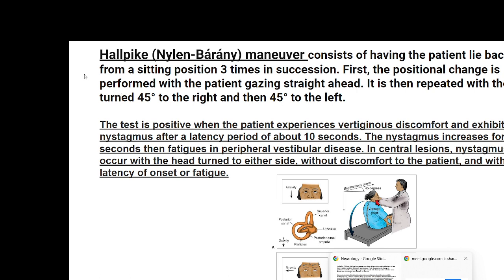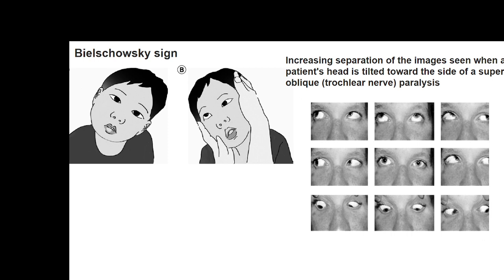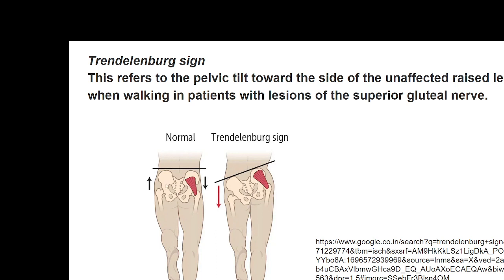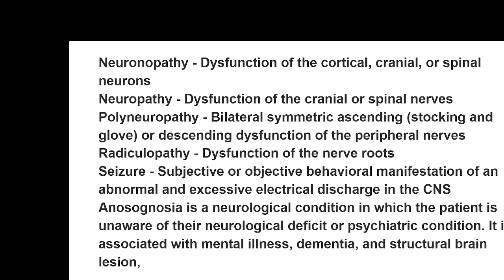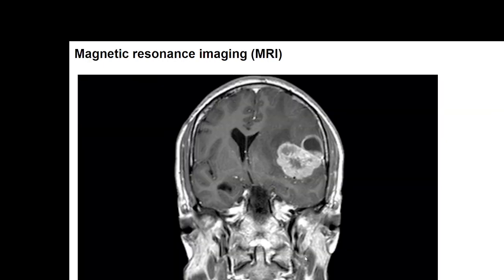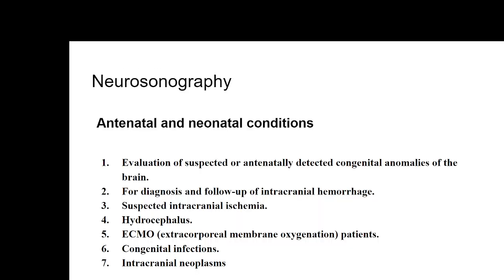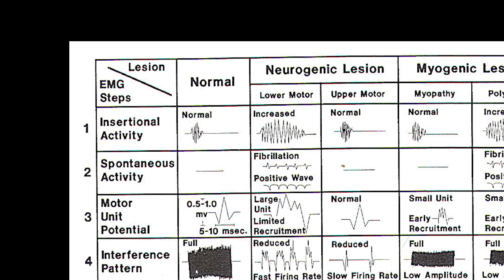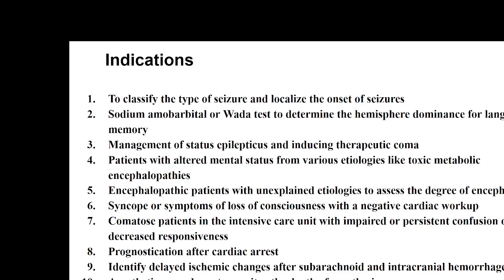Neurological examinationpart 3 14 09 23